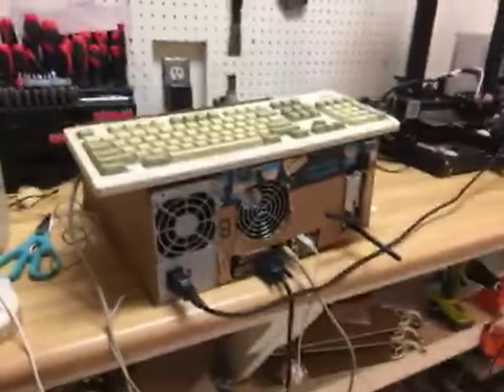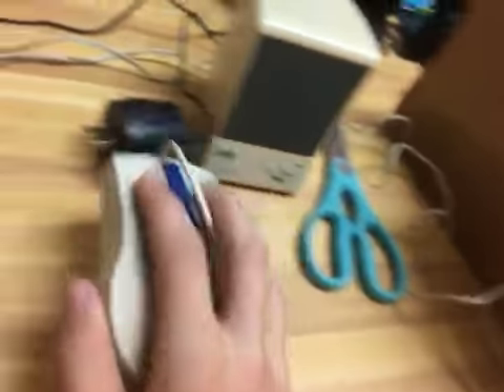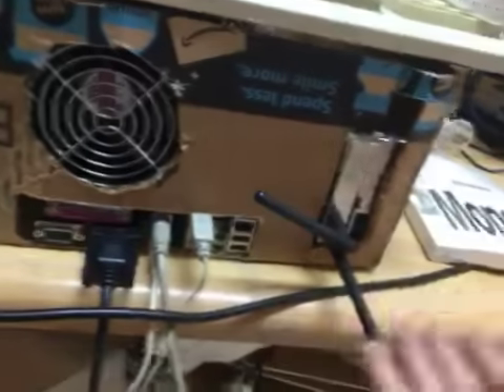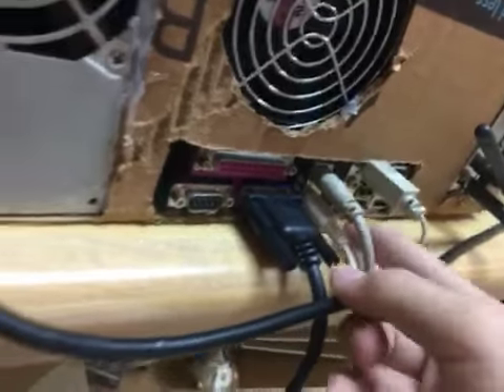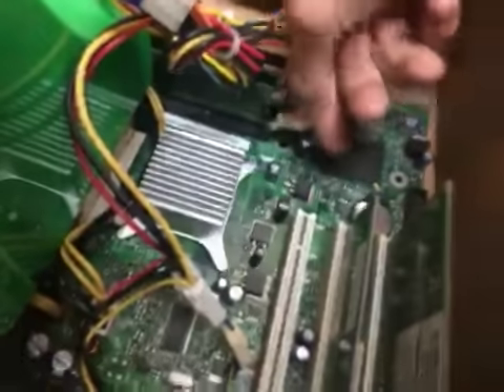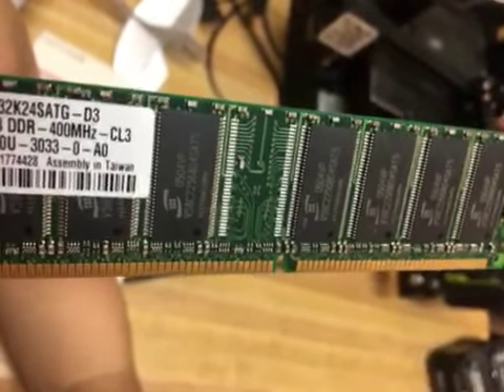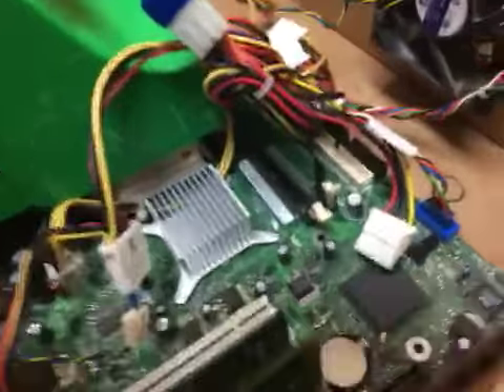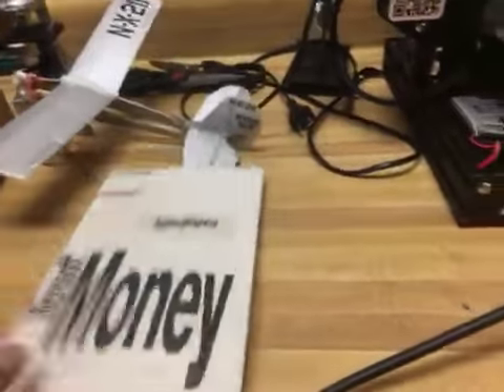For Jordan U